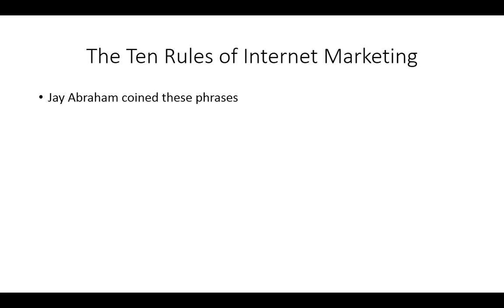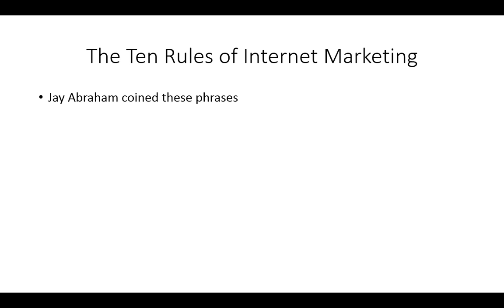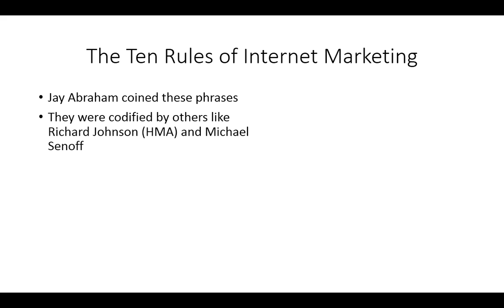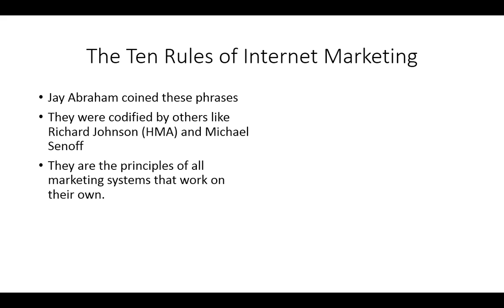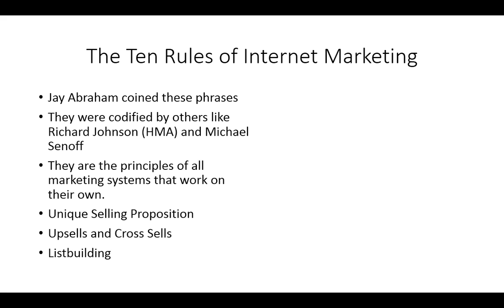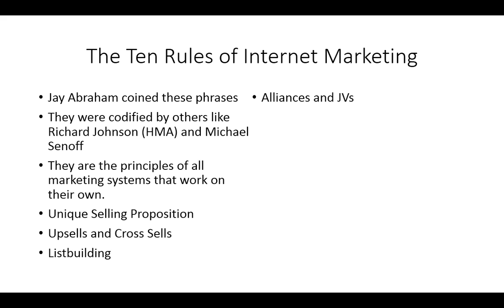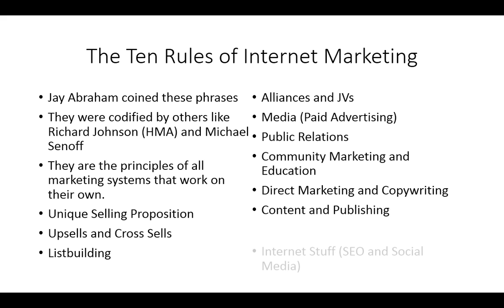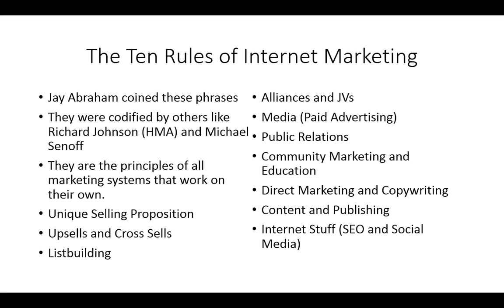The Ten Rules Of Internet Marketing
One of the secrets to making real money online is developing your own products to sell.
This video series will guide you in creating your own product and making money selling it.